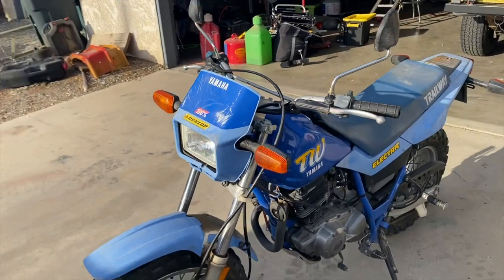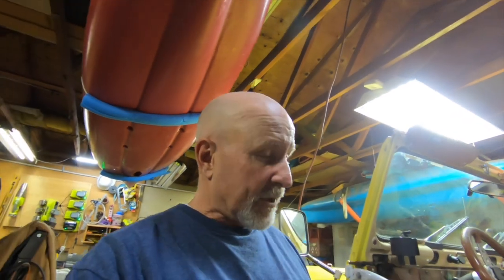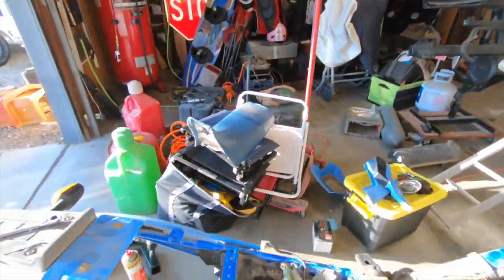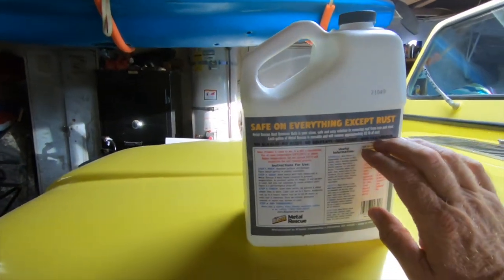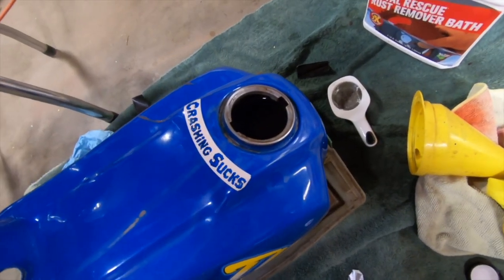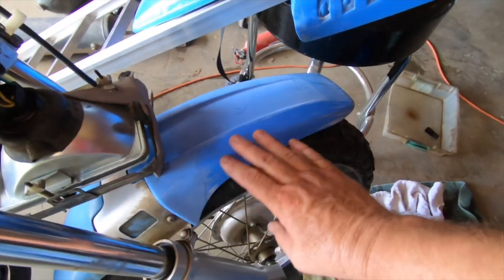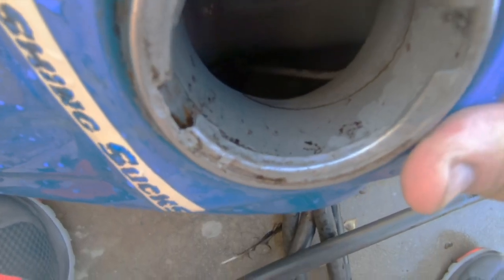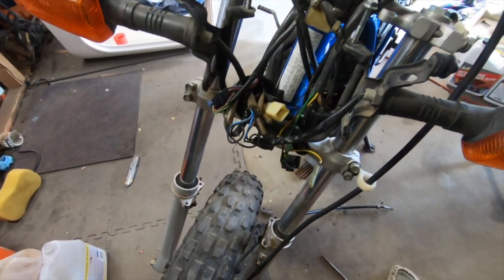1989 Yamaha TW 200 Rescue Part 1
I found this (Trailway)1989 Yamaha TW 200 through a friend that had it stuffed in a garage and just wanted it gone. I figured $150 was worth the gamble. This video will show you some of the challenges you may face when attempting to restore and rescue some of these old bikes.